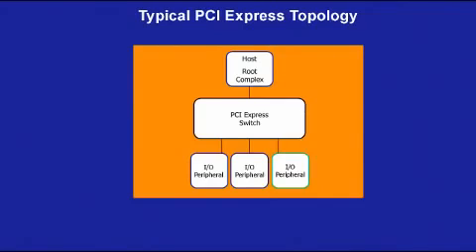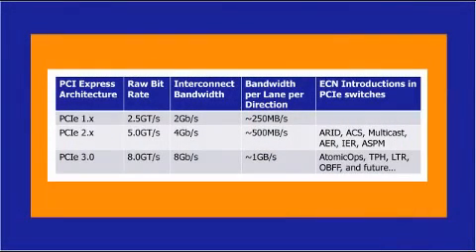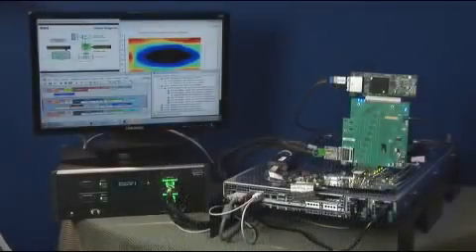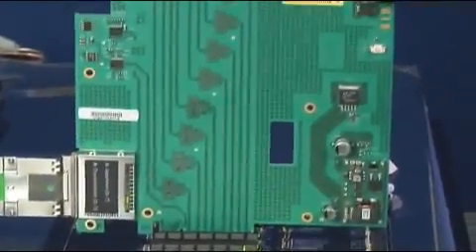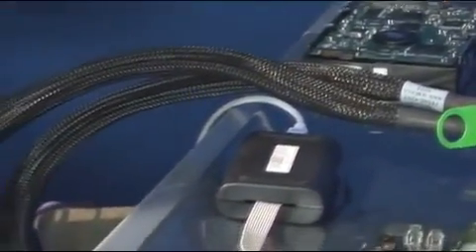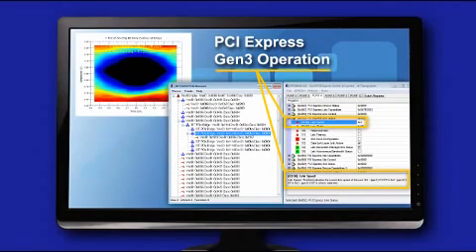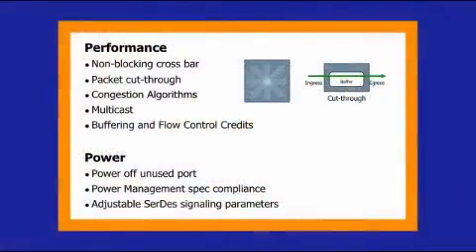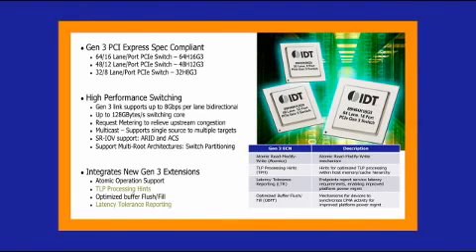IDT PCI Express Gen 3 Switch Demonstration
IDT Gen 3 PCI Express® switches support up to a capacity of 64 lanes, 16 ports and can deliver up to 128 Gigabytes per second (GBps) switching capacity; the highest performance solution in the industry. Other features include additional protocol enhancements for improved efficiency and reduced power consumption. The PCI Express demonstration showcases 8 Gbps operation with a IDT Gen 3 PCI Express switch. Presented by Tony Lukassen, Product Manager, Integrated Device Technology, Inc.